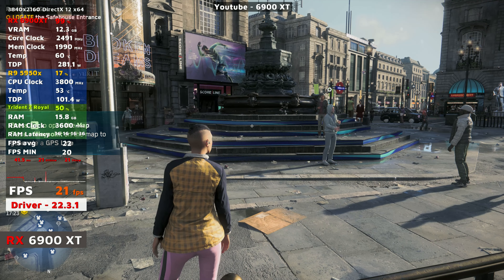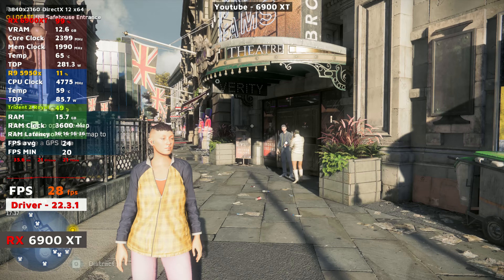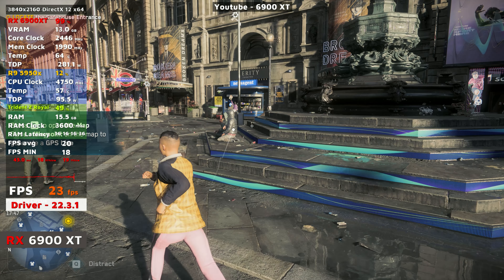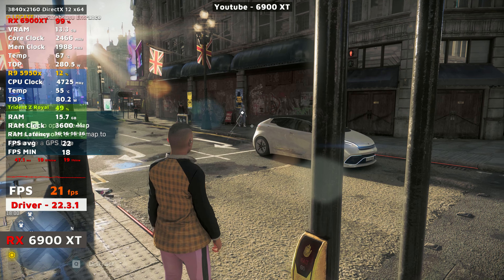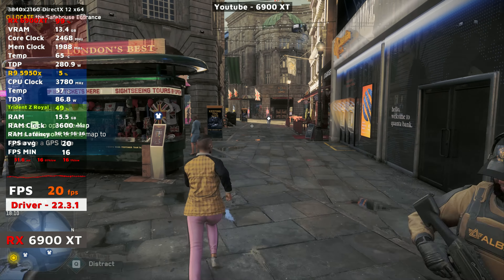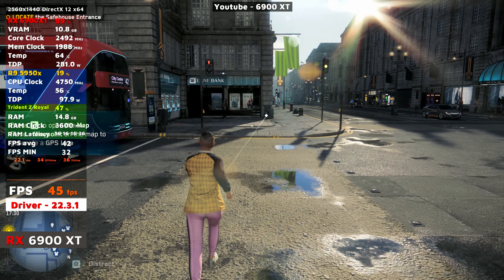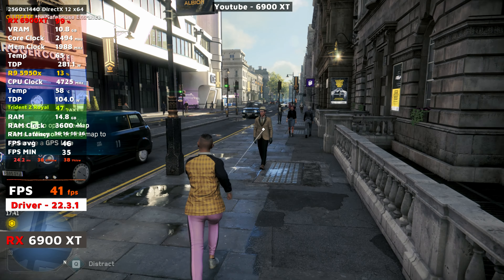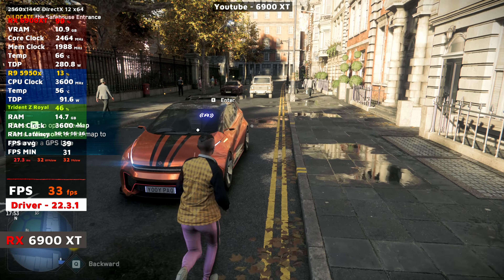Watch Dogs Legion | Ray Tracing - Medium High Ultra | 6900 XT 5950X | 1440p 4K ULTRA GRAPHICS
Watch Dogs Legion Ray Tracing Gameplay using an Powercolor Red Devil 6900 XT

00:00 Settings
00:13 4K Ray Tracing Medium
02:23 4K Ray Tracing High
04:05 4K Ray Tracing Ultra
05:26 System Crash
05:32 1440p Ray Tracing Medium
06:501440p Ray Tracing High
08:01 1440p Ray Tracing Ultra

Video Recordings:
➡️️Recording Program - Radeon Relive
➡️️Recording Resolution - 4K
➡️️Recording Bitrate - 100mb/s

Computer Specifications:
➡️️CPU - Ryzen 9 5950X Stock
➡️️RAM - 32GB 3600 Mhz CL 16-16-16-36
➡️️GPU - AMD 6900 XT 16GB Powercolor Red Devil
➡️️ COOLING - Corsair H100i ELITE CAPELLIX RGB
➡️️MOBO - ASUS ROG STRIX X570-F
➡️️PSU - Corsair HXi1200
➡️️MONITOR - Samsung 32" 4K
➡️️MOUSE - ROG Gladius 2
➡️️MOUSE MAT - TitanWolf
➡️️KEYBOARD - Generic